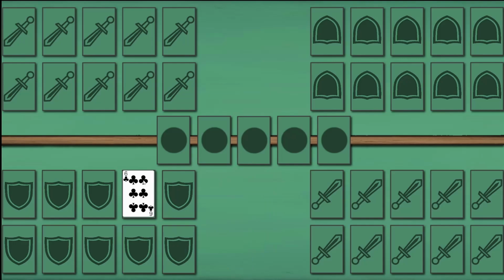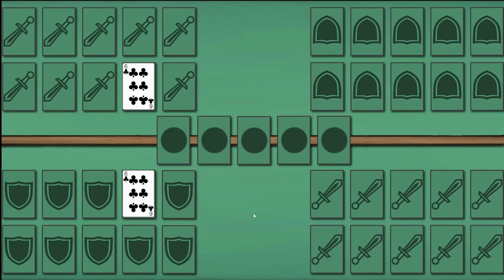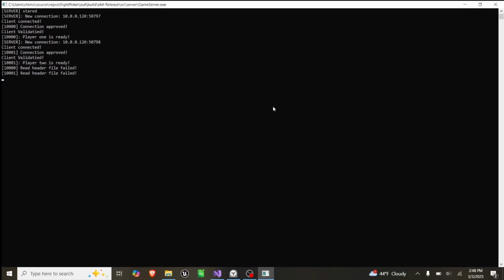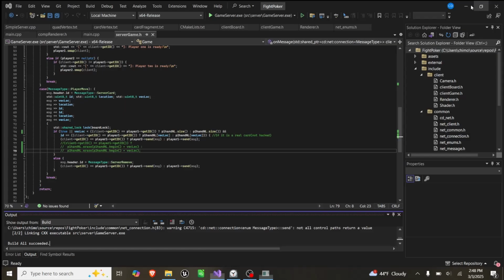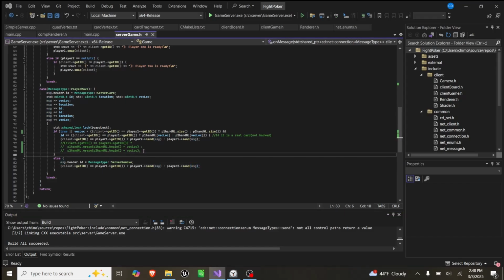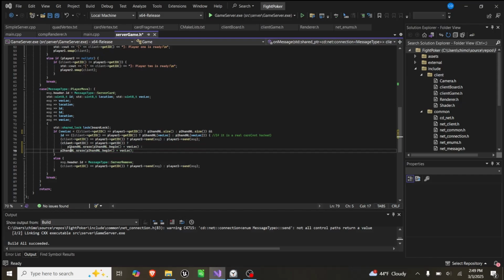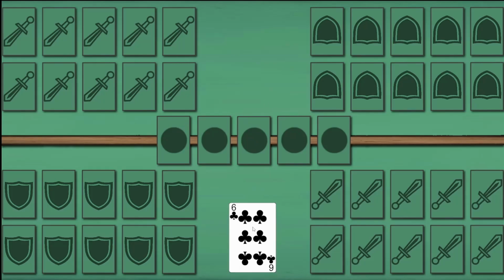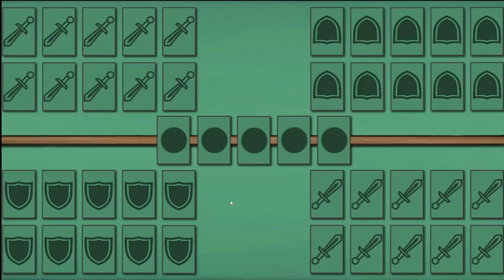Multiplayer Card Game in C++ Setup [Devlog 8]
In this video I show you a very basic version of my game with a server and client, with them being able to send cards to each other.